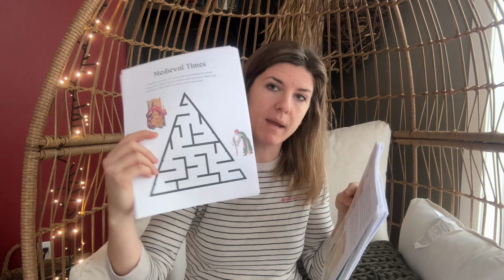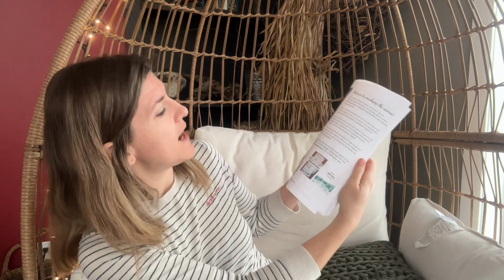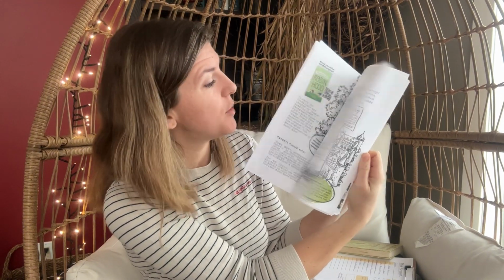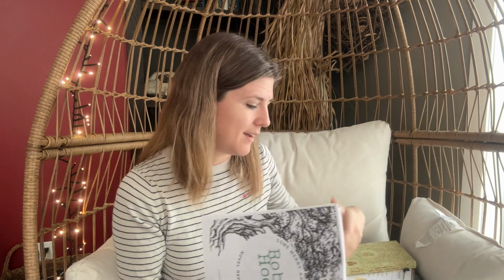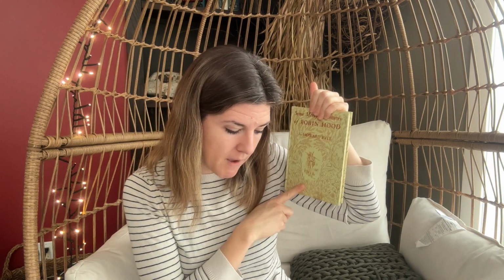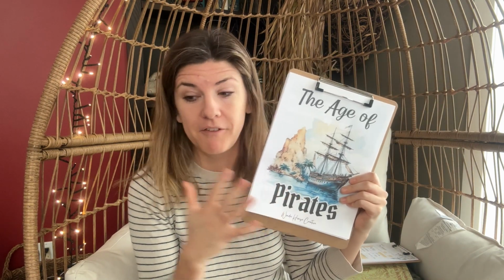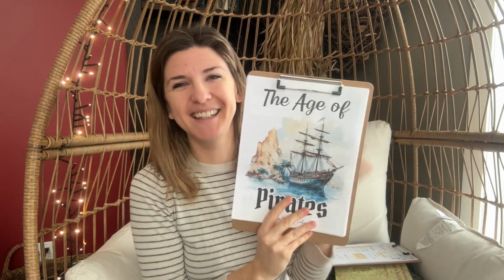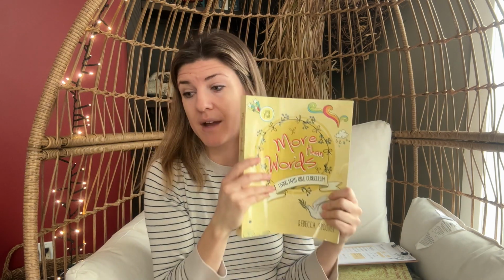Reflect & Plan February: Middle Ages, Pirates & Bible!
Links:
If it’s between Feb 14-22, 2024…

From Wonder House Creative:
Middle Ages

Clubs from For The Love of Homeschooling:
Nature Study

Story of the World

More Than Words Level 1
More Than Words Level 2

The New City Catechism Curriculum (Kit)

The Ology: Ancient Truths Ever New